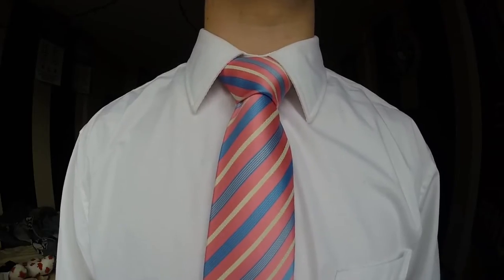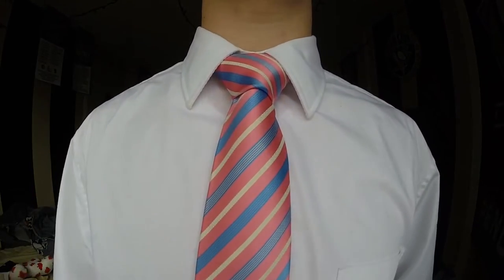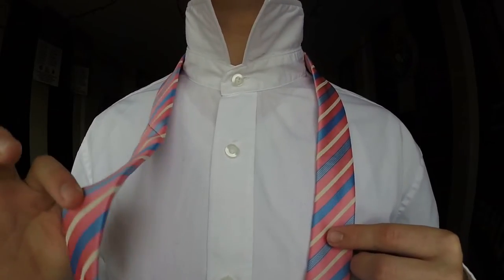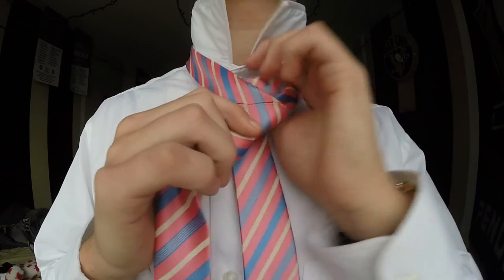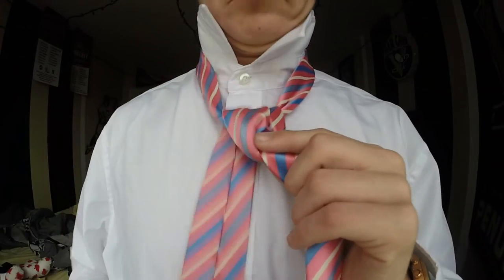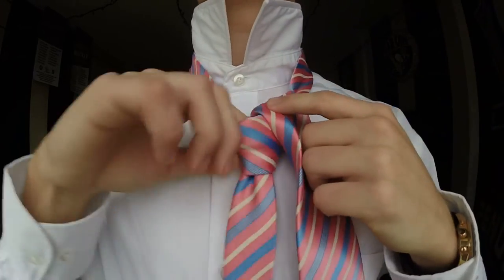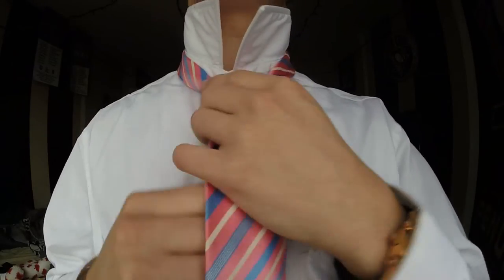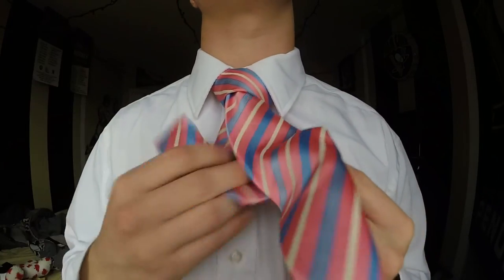Slow It Down Thursday: How To Tie The Full Windsor Knot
How to Tie: The Full Windsor Knot